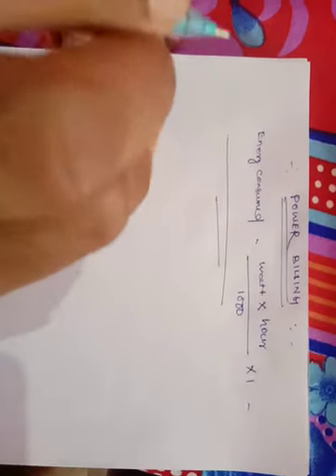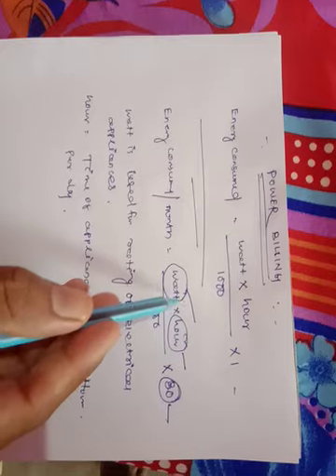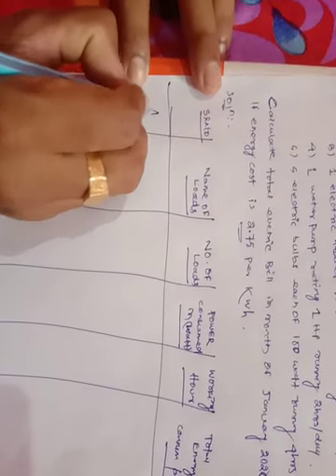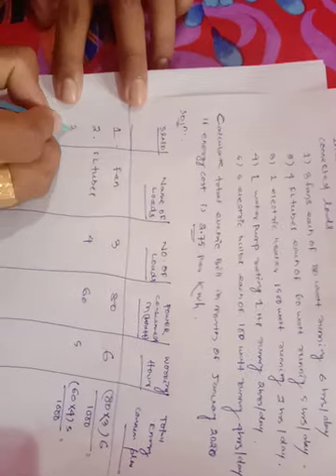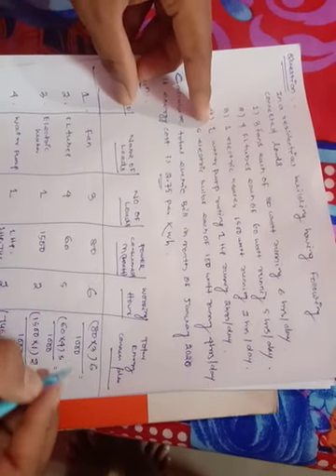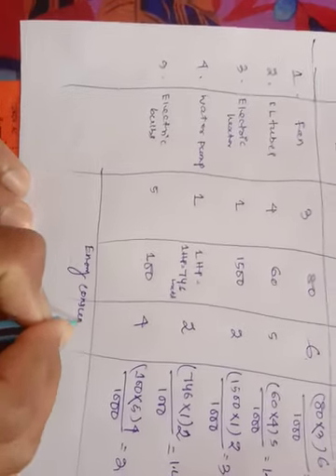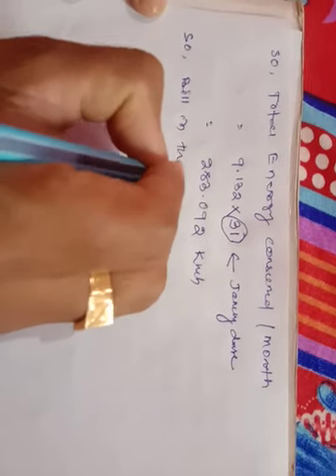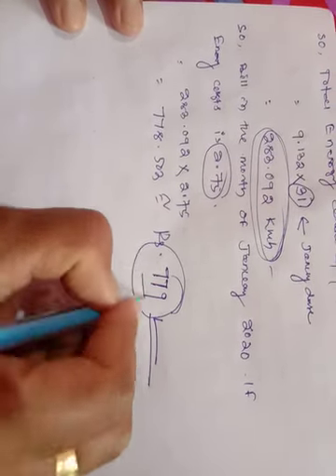POWER BILLING CALCULATION